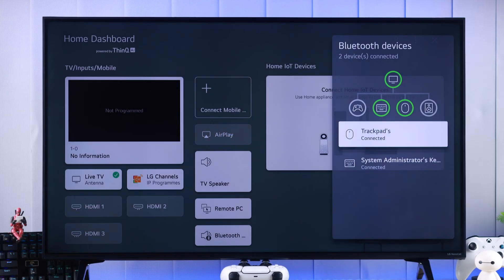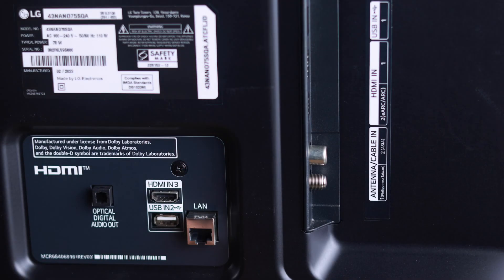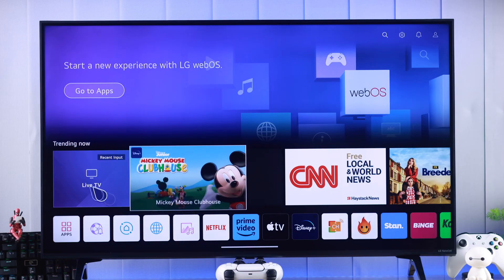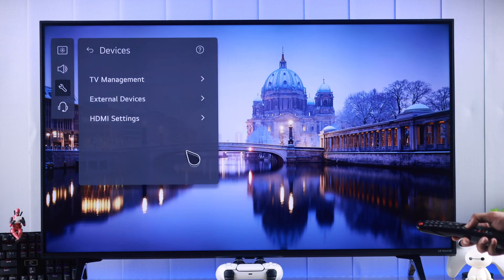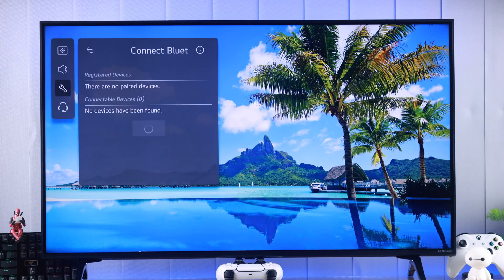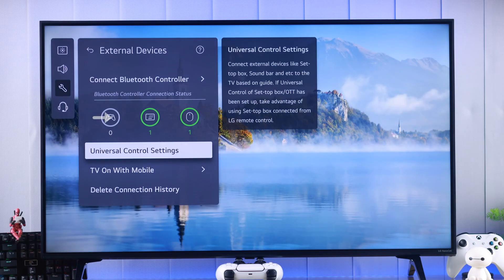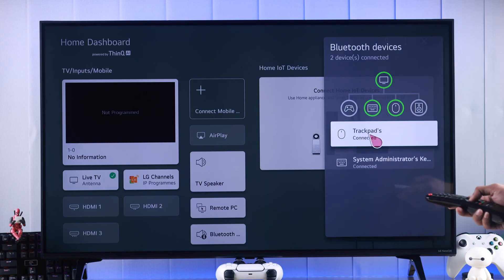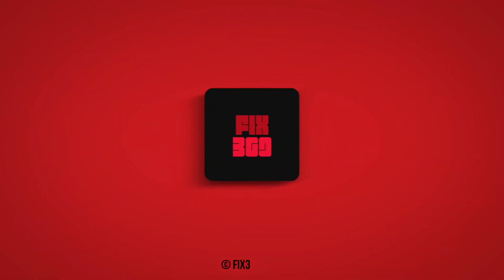LG Smart TV: How To Connect Mouse and Keyboard! [Wirelessly or Wired]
Do you know how to connect and use a wired and wireless Mouse and Keyboard with your LG webOS 4K Smart TV? Worry not, you’re in the right place. In this video, we will show you the step-by-step process to set up a Mouse and Keyboard wirelessly via Bluetooth along with wired ones as well.

We will also show you how to disconnect and delete the Bluetooth Mouse and Keyboard from the LG webOS Smart TV As Well.

0:00 Can you use a Wireless or Wired Mouse and Keyboard with an LG smart TV?
0:14 Connect Wired Keyboard and Mouse with LG Smart TV
0:32 Pair Wireless Keyboard/Mouse/Trackpad to LG Smart TV
1:32 Disconnect Bluetooth Mouse and Keyboard